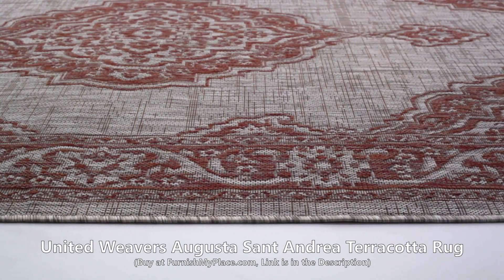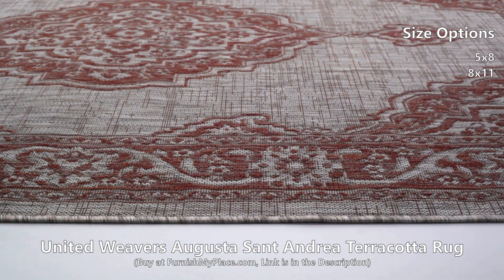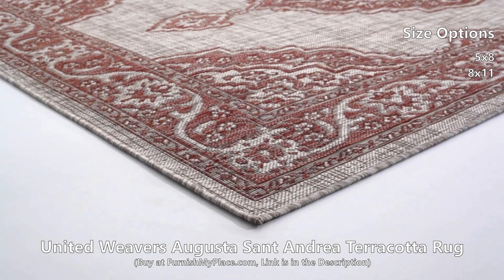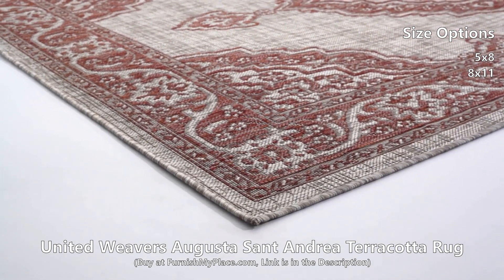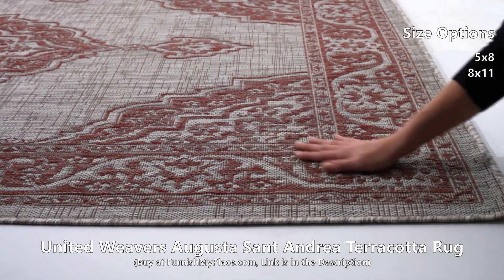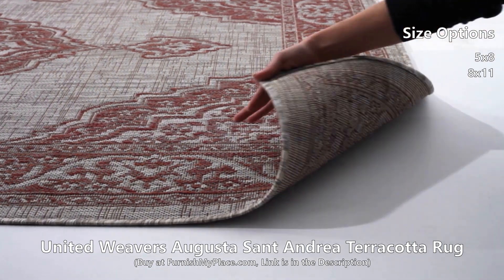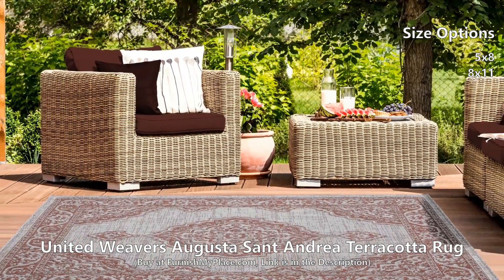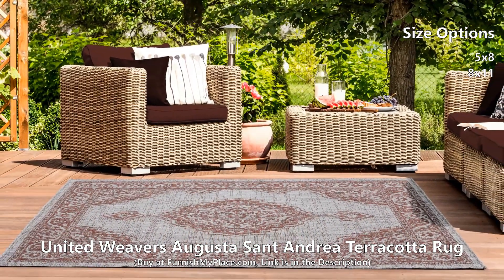United Weavers Augusta Sant Andrea Terracotta Rug